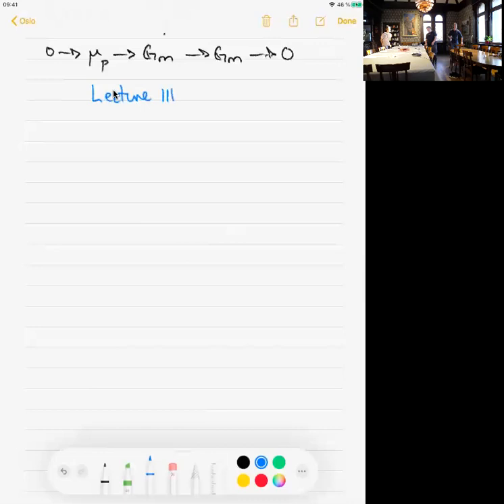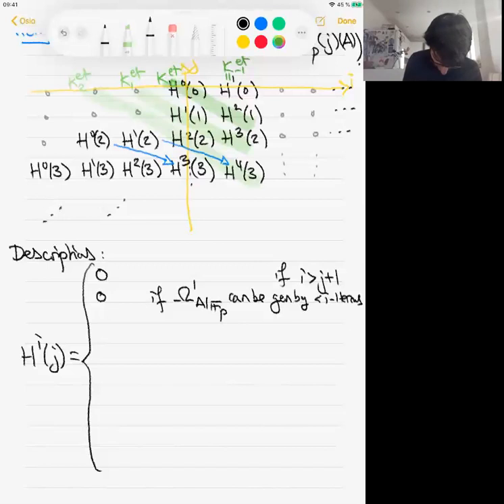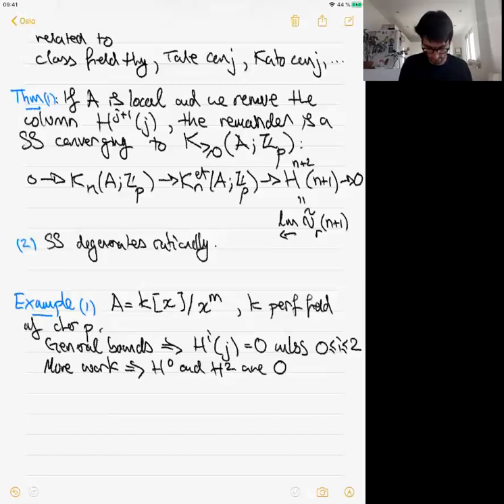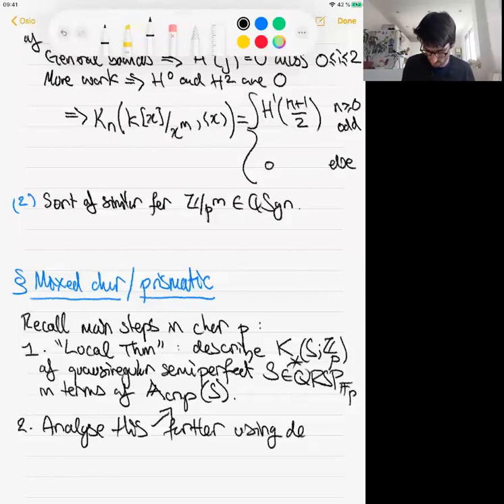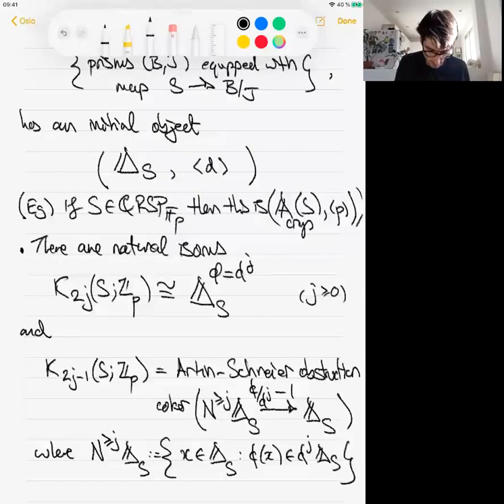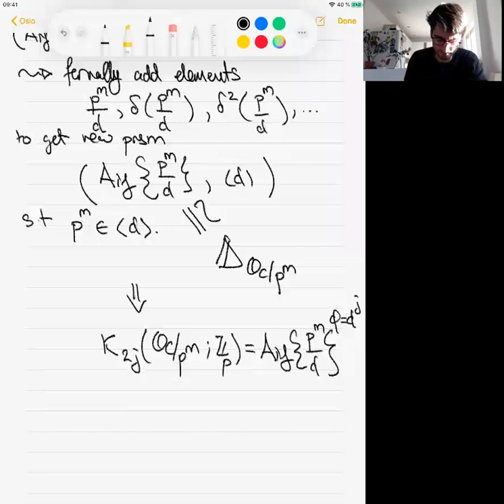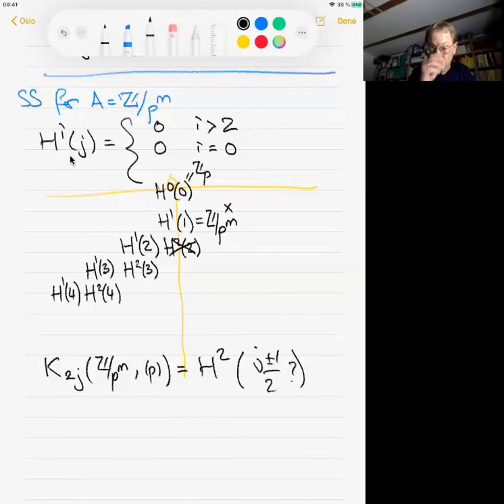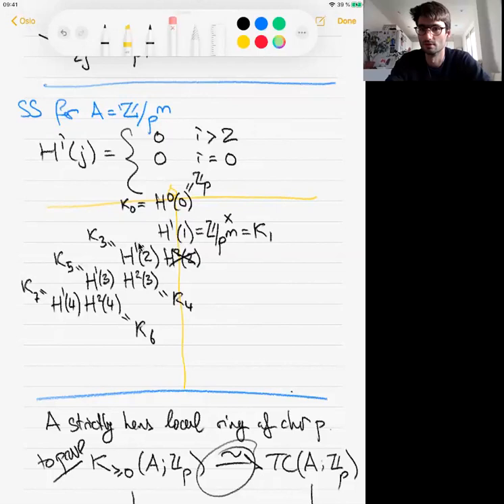Matthew Morrow: Some recent developments in p-adic motivic cohomology (Part 3)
These talks will present an overview of recent work in p-adic étale motivic cohomology, in finite and mixed characteristic, due to various collaborations of Antieau, Bhatt, Clausen, Kelly, Lüders, Mathew, Nikolaus, Scholze, the speaker… We will introduce the motivic filtration on topological cyclic homology, whose graded pieces provide a general theory of p-adic étale motivic cohomology, and discuss its finer properties, comparisons to existing invariants, and prismatic interpretation. Along the way we will see concrete applications, such as to calculations of K-groups.